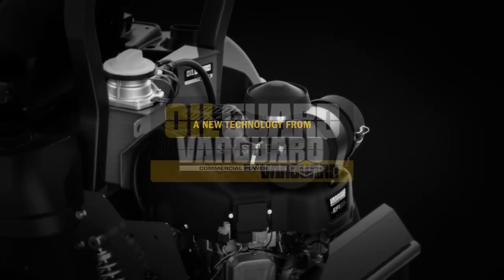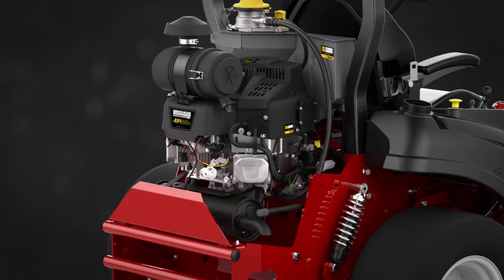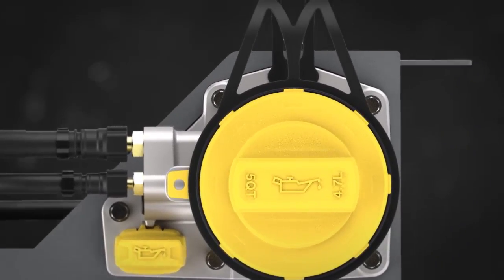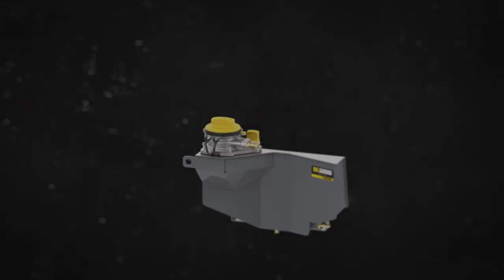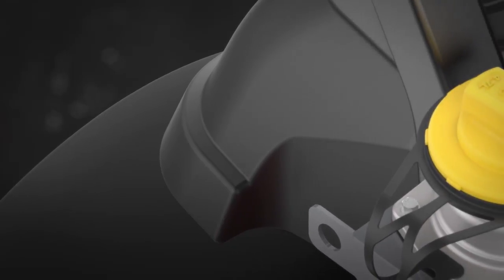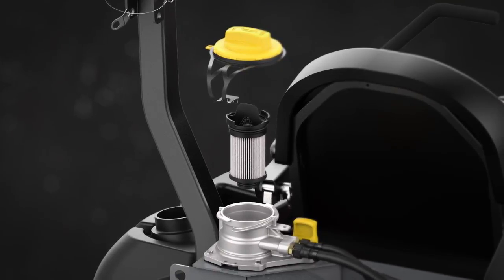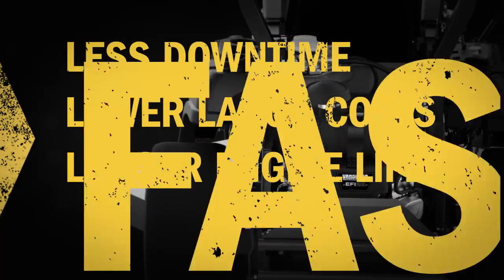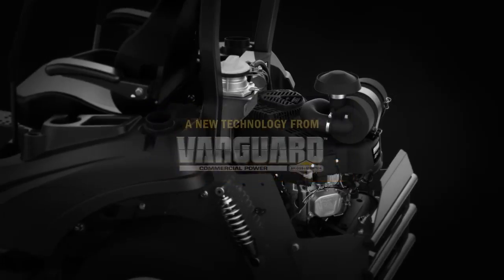Oil Guard System by Vanguard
The revolutionary new Oil Guard System by Vanguard allows commercial mowers to extend oil change intervals to 500 hours (vs. a typical 100 hours), resulting in annual cost savings on oil maintenance of 60% per unit, and keeping commercial cutters in the field longer. The groundbreaking Oil Guard System by Vanguard can be found on selected Ferris and SnapperPRO model mowers. Learn more about our unmatched Oil Guard™ system